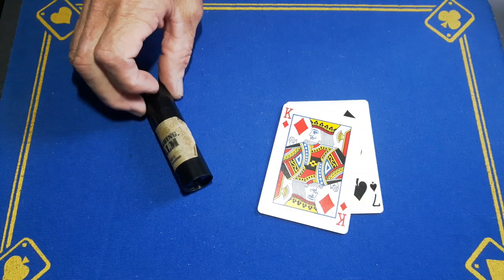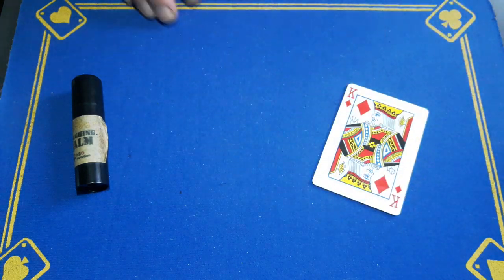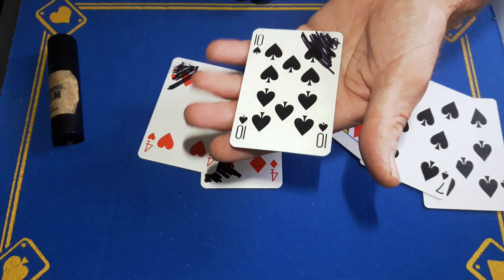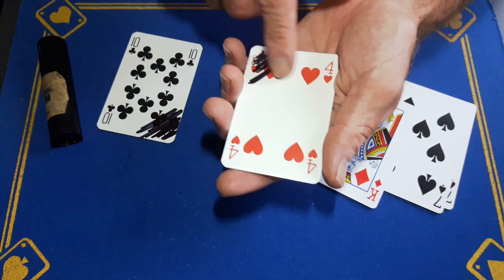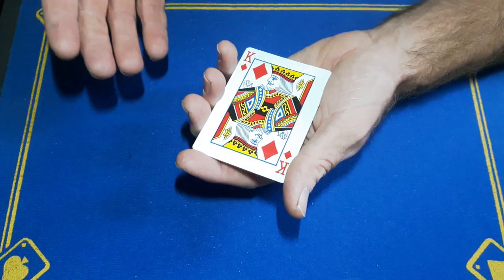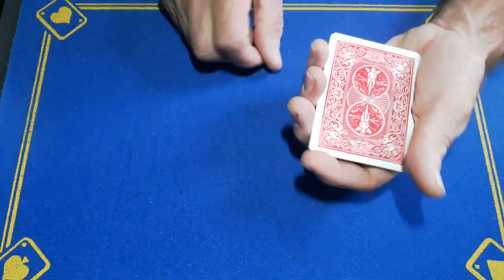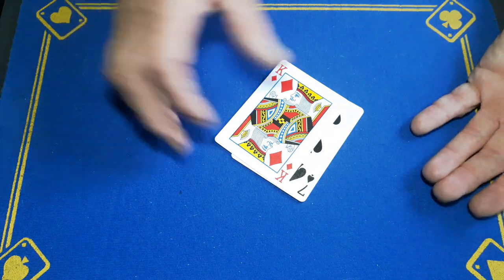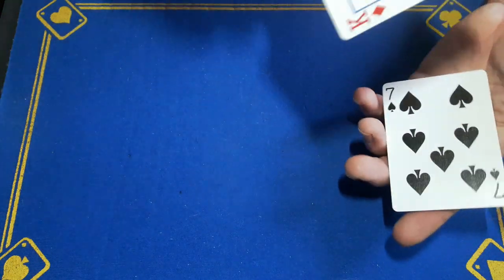card trick TUTORIAL "Parallel Universe" gimmicked card trick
(gaffed10)